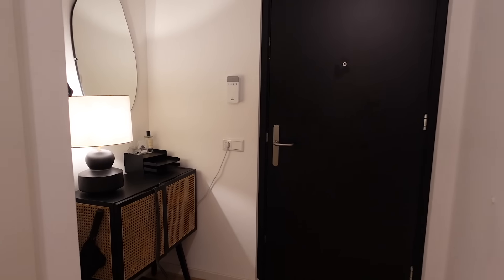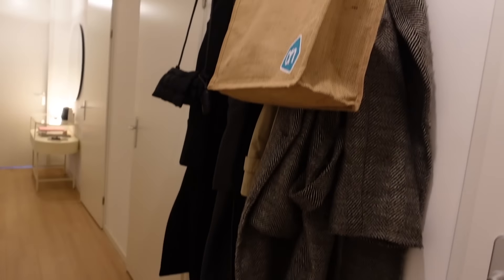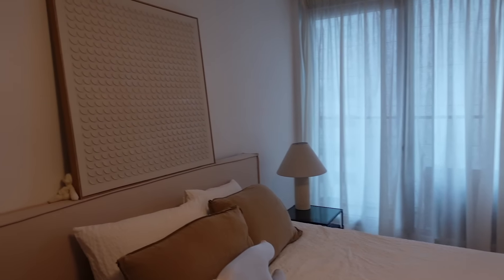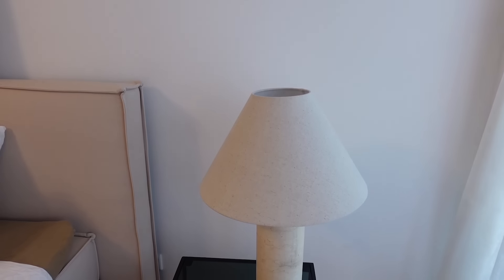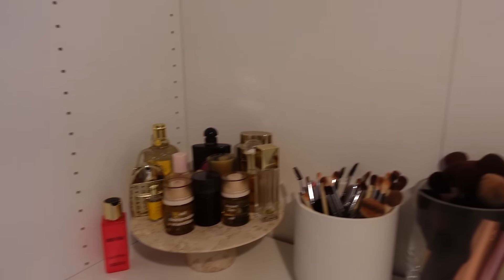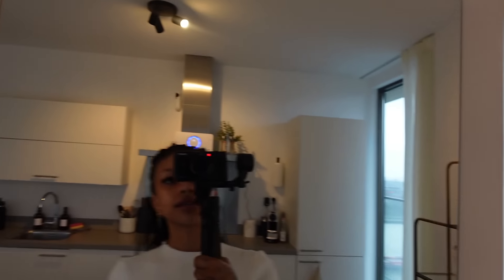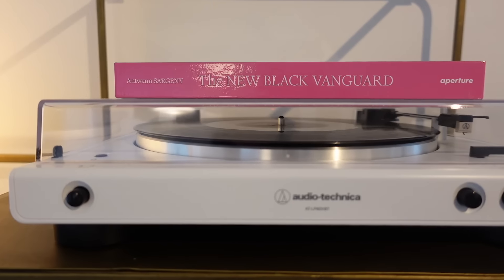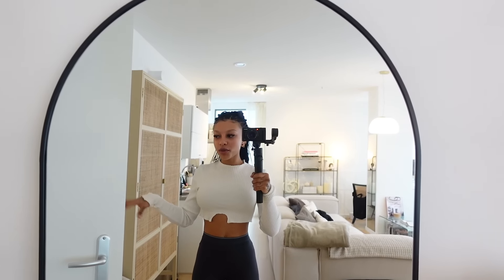my first apartment tour.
- about me -
I’m 23 years old, my birthday is on August 12. I was born and raised in the Netherlands and I’m half Nigerian. I currently live in Rotterdam with my puppy Blu.

- video equipment -
Main (vlog) camera
Phone: iPhone 13 pro max (60fps HD or 4k)